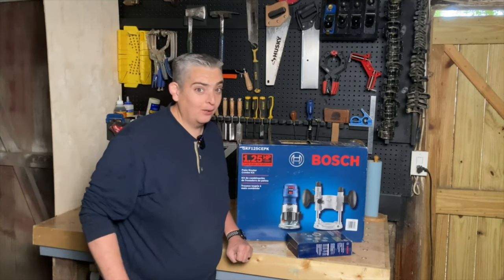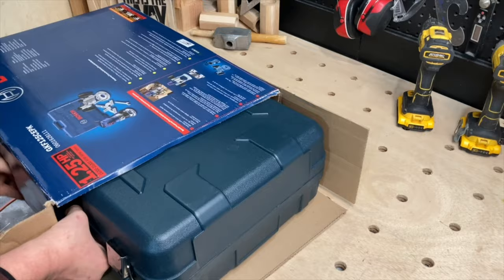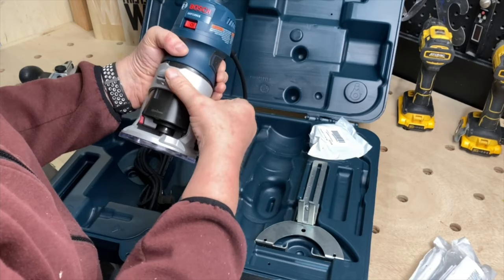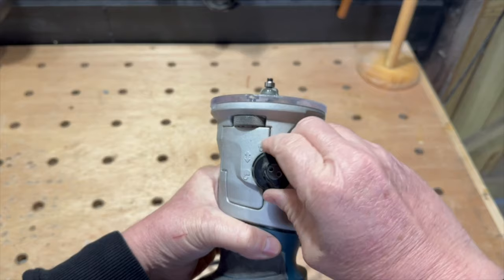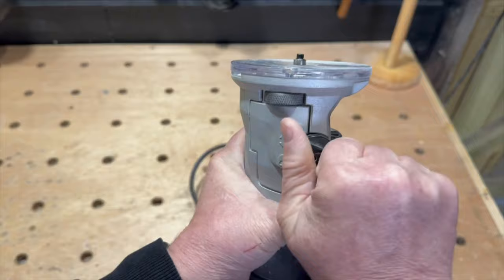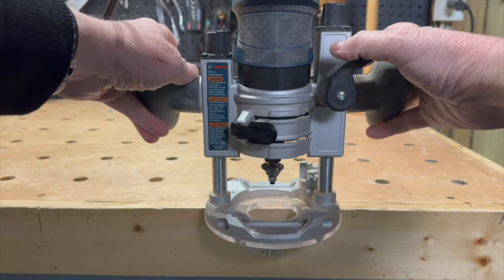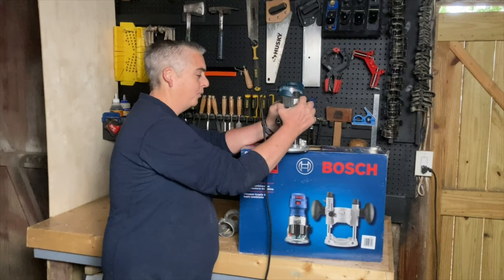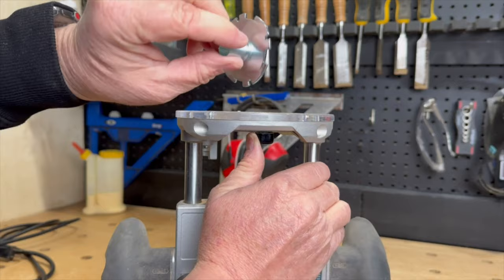Bosch Trim Router Review / Bosch GKF125CEPK Colt 1.25 HP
This is Just a quick review of the Bosch 1.25 HP Colt palm router. I've had it for a while now and I still love it, it is my favorite router that I have owned so far. I especially like the plunge base and the template plate kit.

Bosch GKF125CEPK Colt 1.25 HP Palm Router With Plunge Base
Bosch 8 Piece Router Template Guide Set